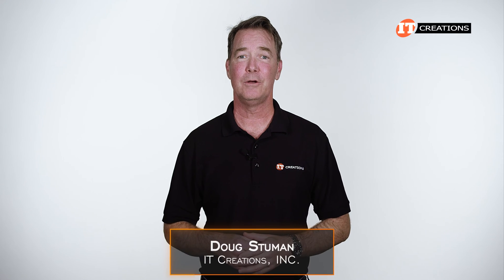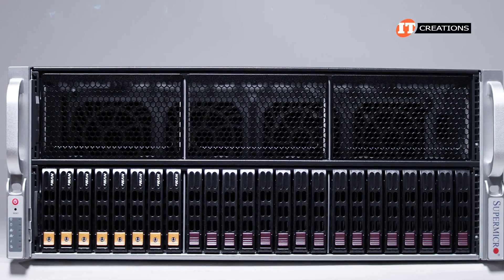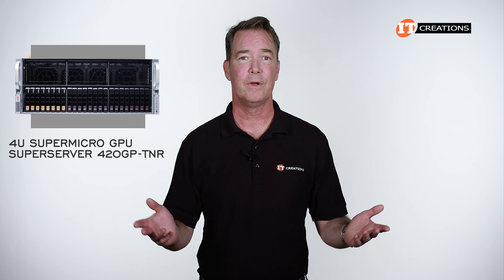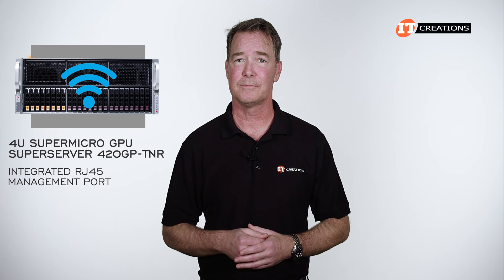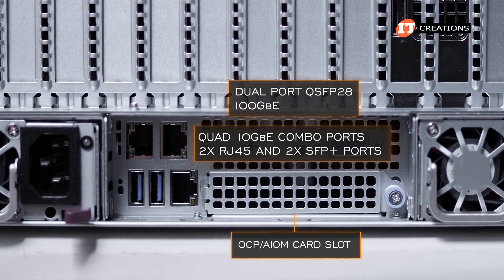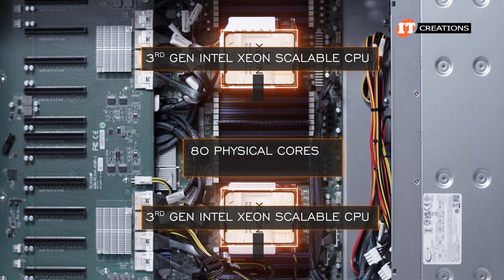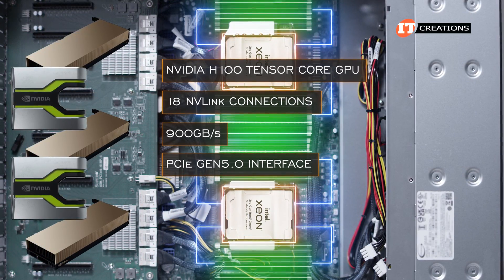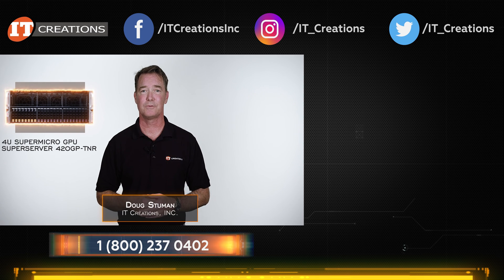Supermicro GPU SuperServer 420GP-TNR REVIEW | IT Creations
Hi there, Doug Stuman with IT Creations. Today we will be taking a look at the 4U Supermicro GPU SuperServer 420GP-TNR. This unit features dual 3rd generation Intel Xeon Scalable CPUs, plus support for up to 10 double-wide, high-performance GPUs. It can be outfitted with up to 12TB of Intel Optane mixed with standard DRAM, plus up to 10x GPUs! The SuperServer 420GP-TNR is designed for applications in AI, Deep Learning Training, virtual desktop infrastructure or VDI, rendering and high-performance computing. Choosing the right GPU is where you can deliver the best performance for…Watch the video!

Visit IT Creations for servers, professional workstations, CPUs, GPUs, memory, storage, and hard to find components.